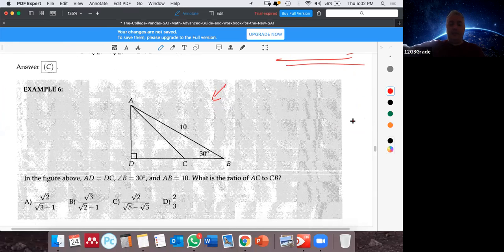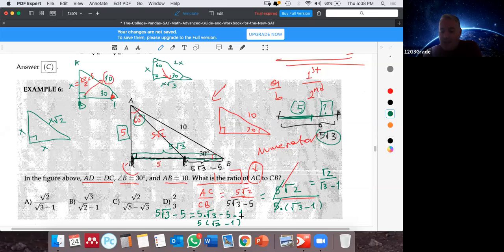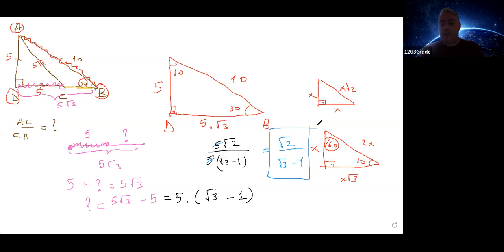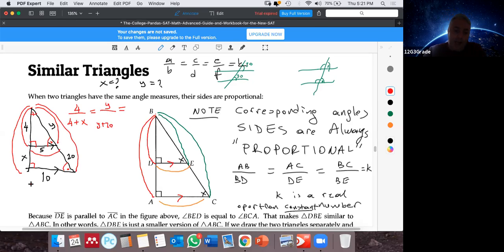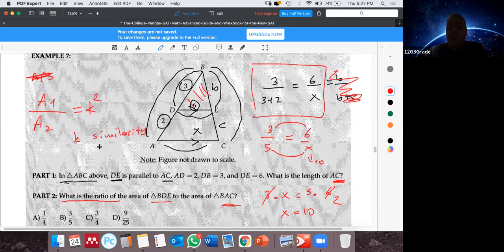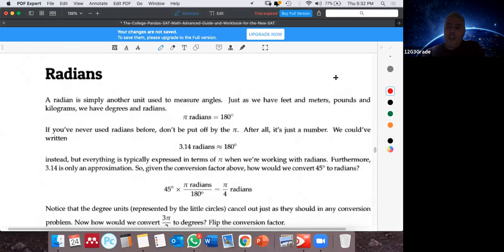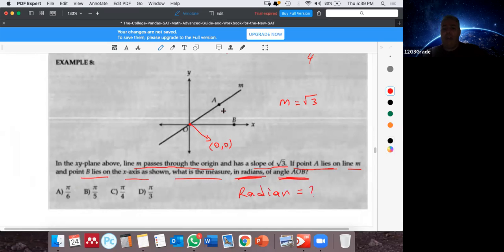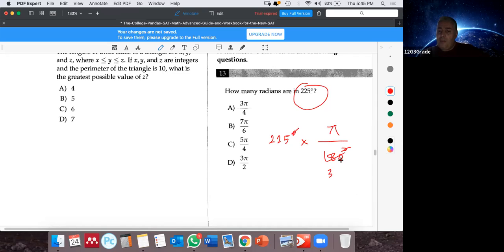SAT Triangles Lesson Part #2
You will see SAT Triangle questions and solutions such as similar triangles, 30-60-90 special triangle, slope and how to use it in the questions.
You can send your questions to the Telegram and I will send their solutions ...